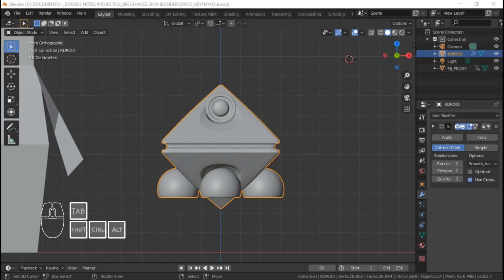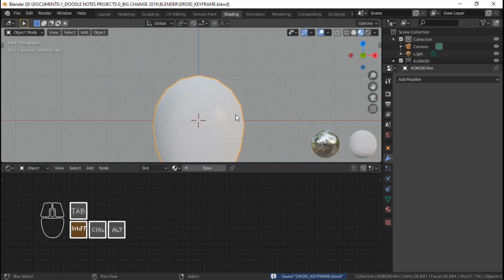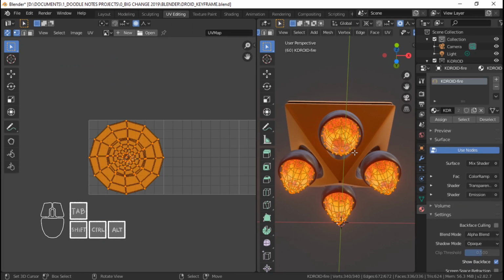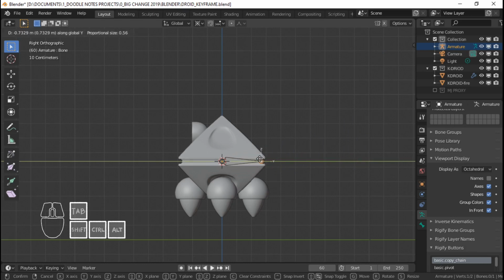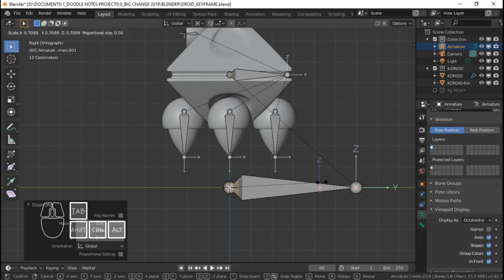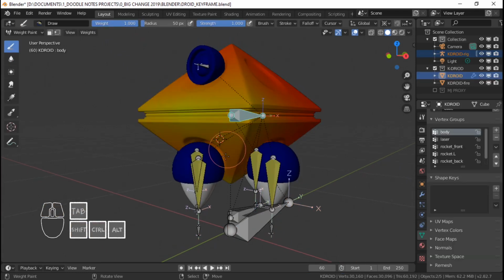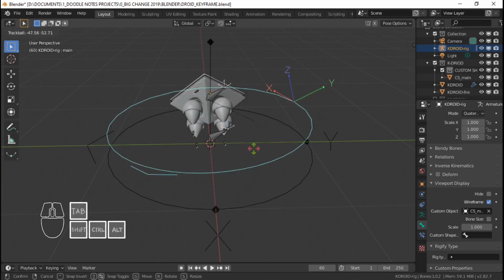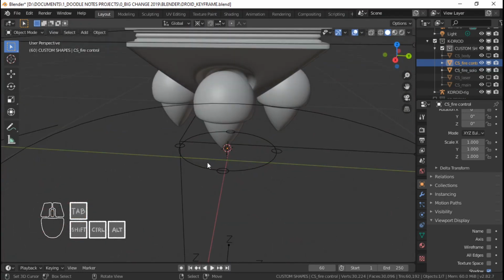Rigging a Keyframe Droid in Blender - PART 3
PART 3, the FINAL PART, of a series of videos sharing to you my workflow in creating a droid in Blender! I will soon face this and two more types of droids as I venture into my JourneyToAwesomeness

In this part, I share the final steps in preparing our K-Droid for animation.

Tristan Wintle
GulliermoGage
Elizabeth Munie
Erick Madrigal
Magnolia Weathershield